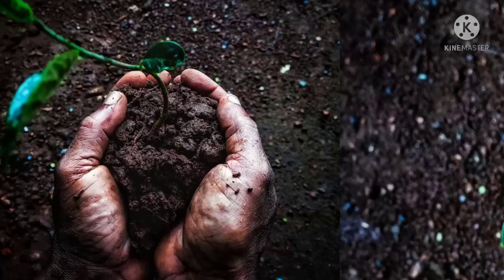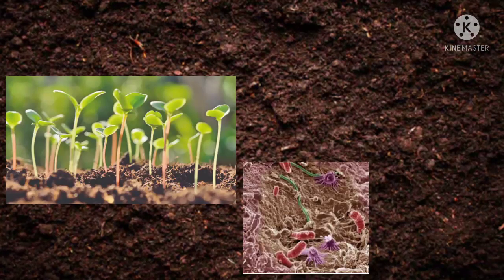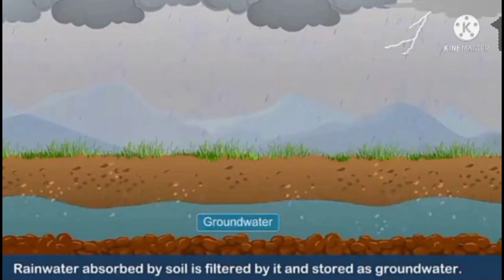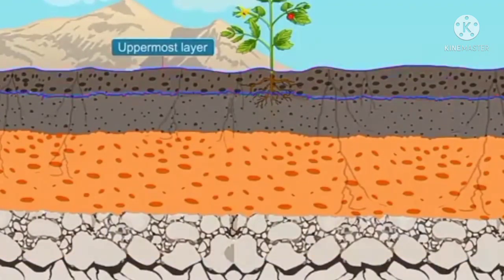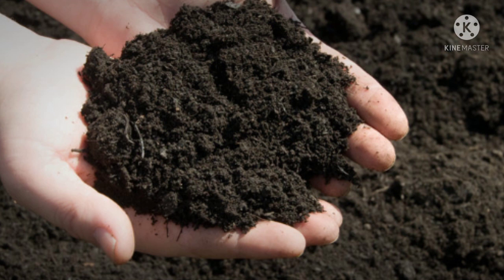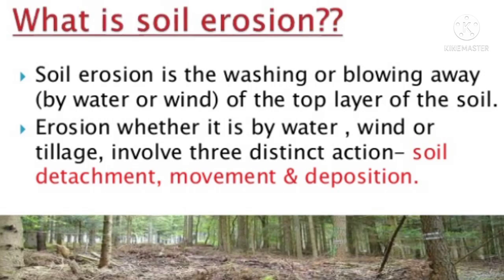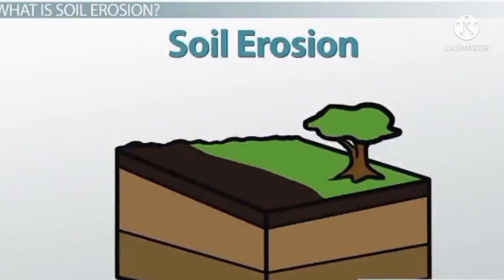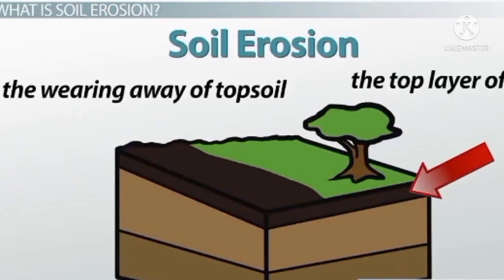sociology of environment soil issues